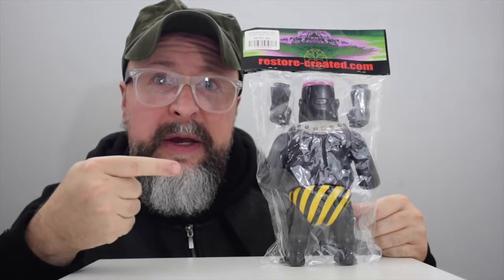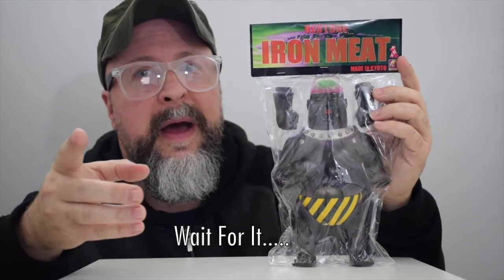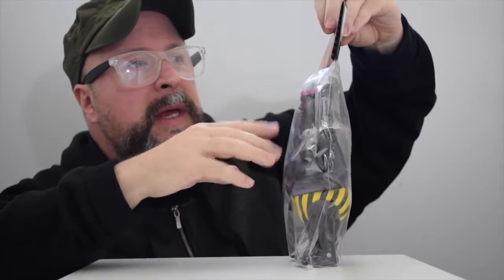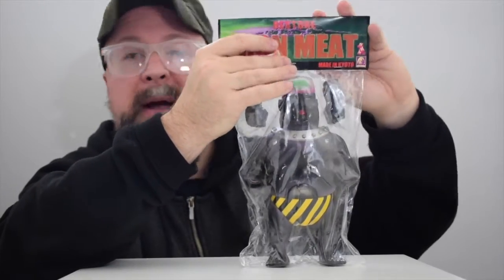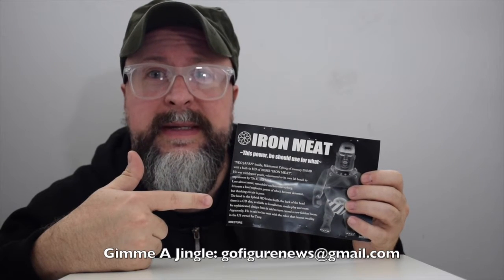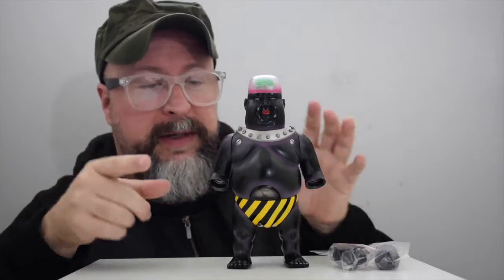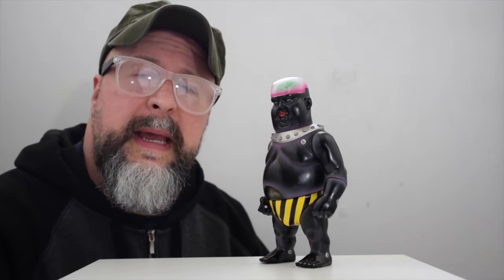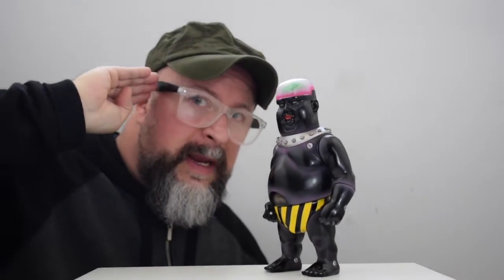Review: Iron Meat by Restore - A Japanese Sofubi Toy